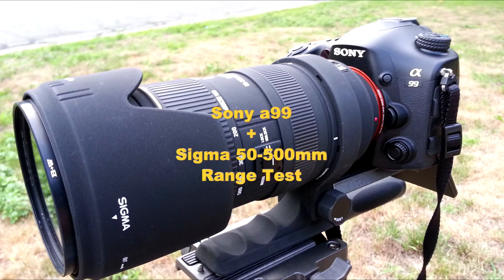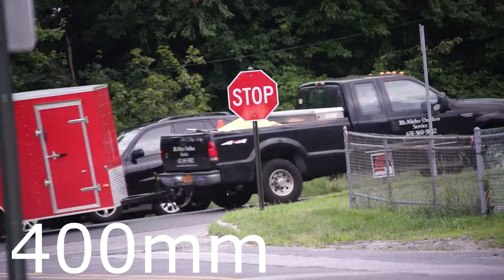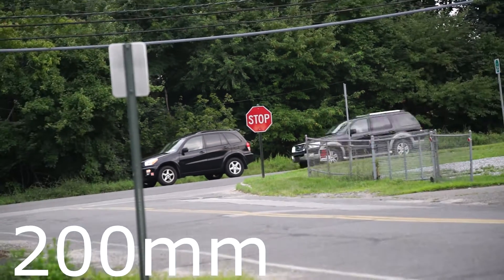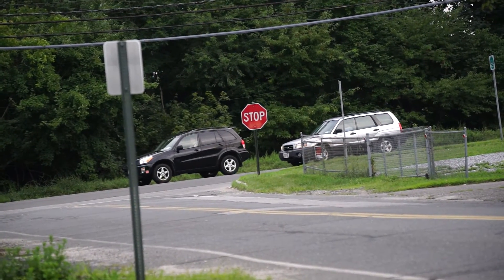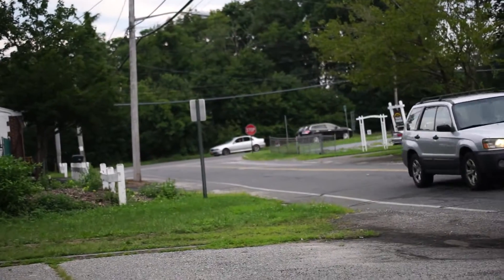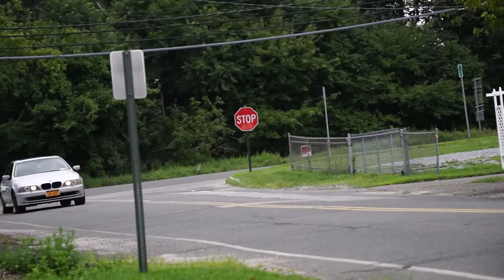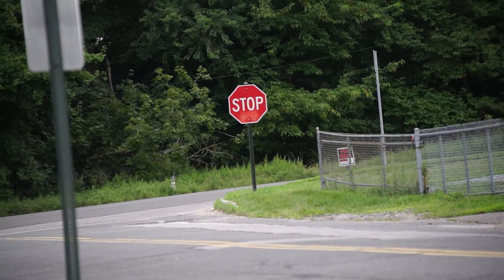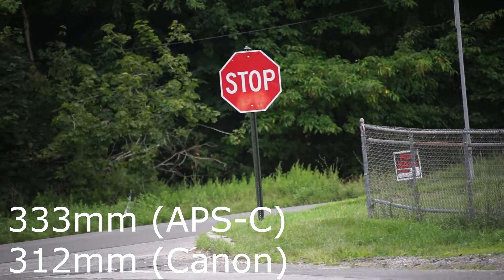Sony a99 + Sigma 50-500mm Range Test (crop factors)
i explain as best as i can on the range of the Bigma itself as well as what to get on crop cameras to get the same field of view.

Any hateful comments will be ignored. Any positive comment, I will pay attention to.